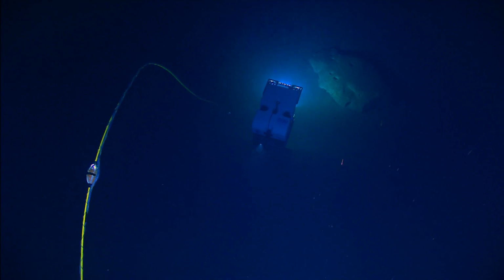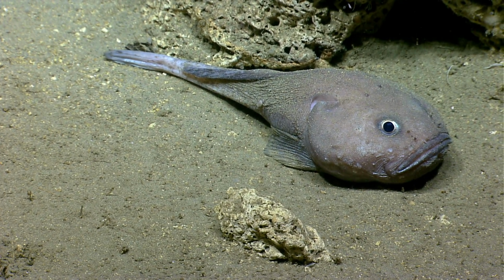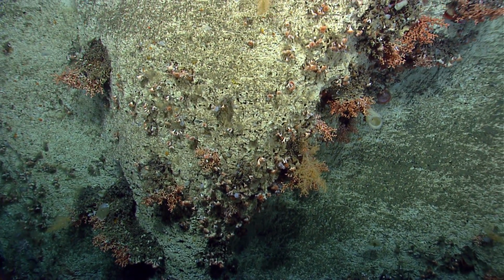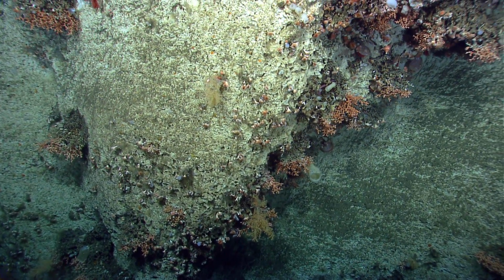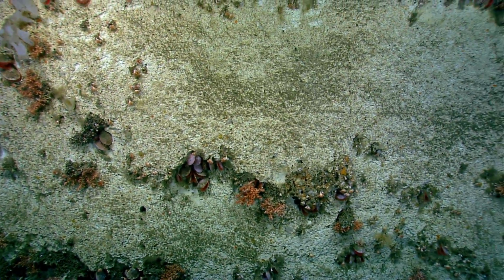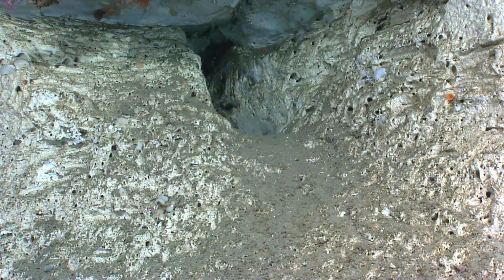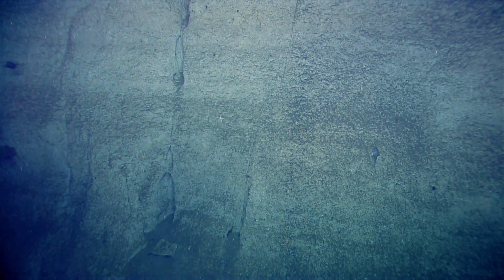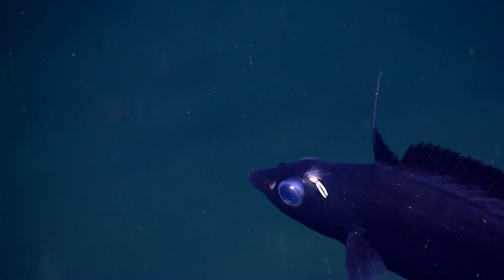Okeanos Explorer Highlight: U.S Northeast Canyons Expedition 2013 Dive 16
The NOAA Ship Okeanos Explorer investigates with it's remotely operated vehicle, Deep Discoverer (D2 for short), the U.S Northeast Canyon and Seamount system.